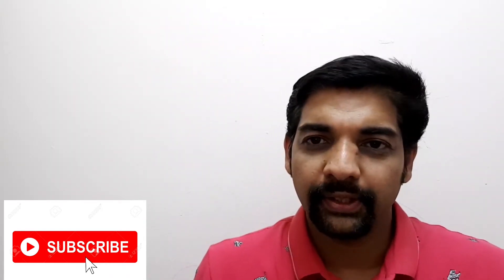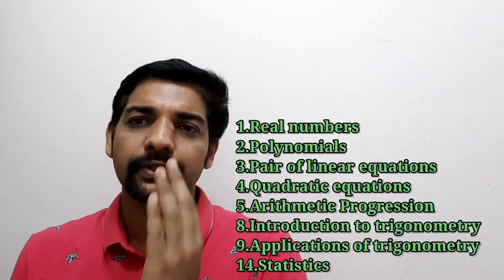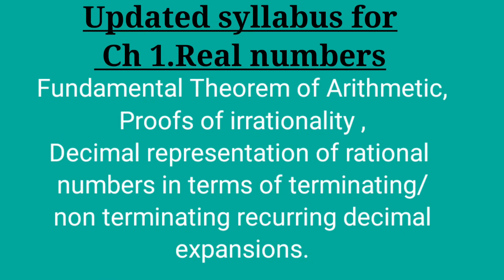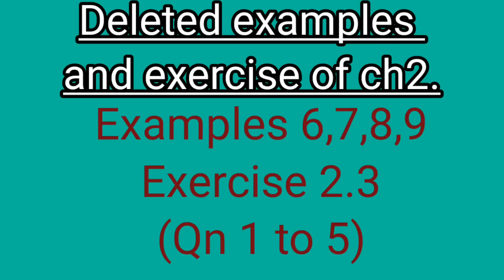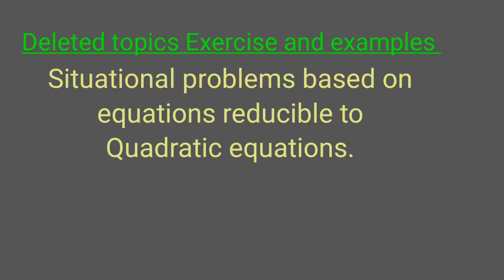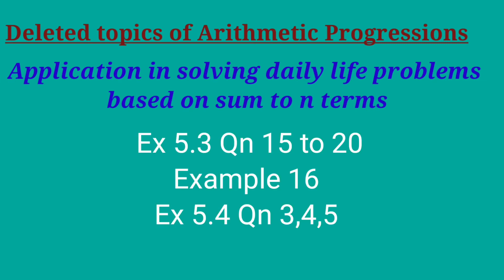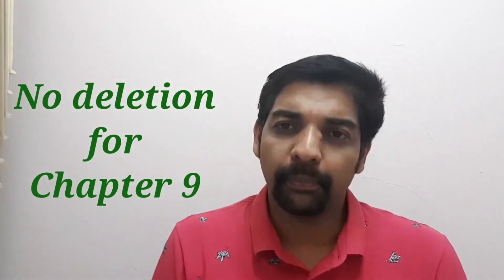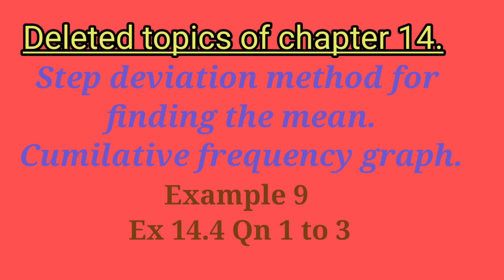CLASS 10 MATHEMATICS UPDATED SYLLABUS PART 1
Cbse Class 10 Post syllabus reduction and preparation strategies